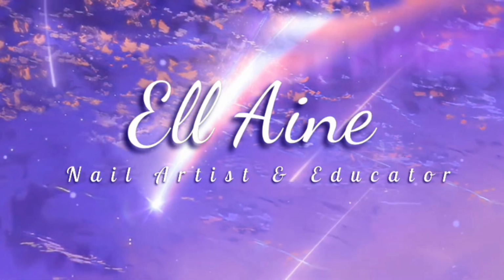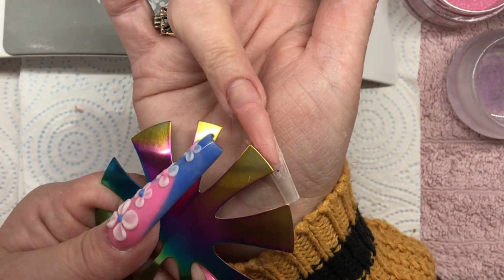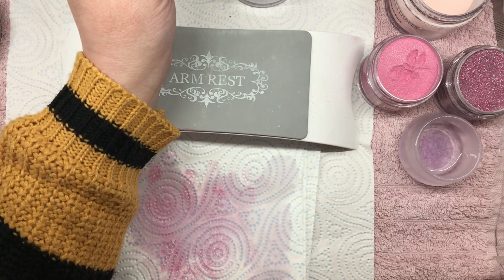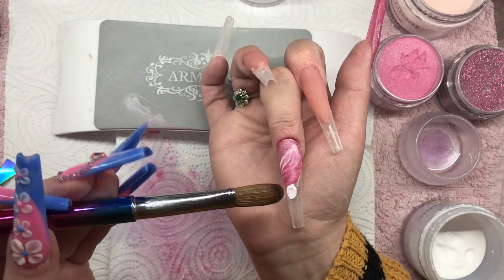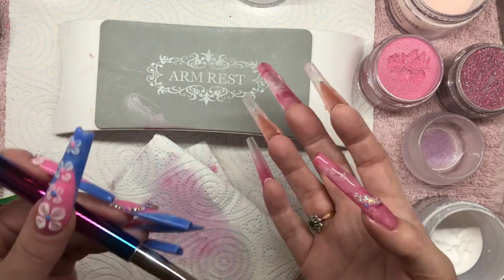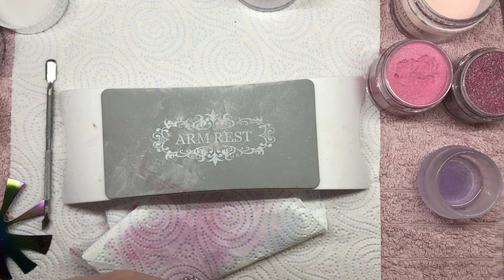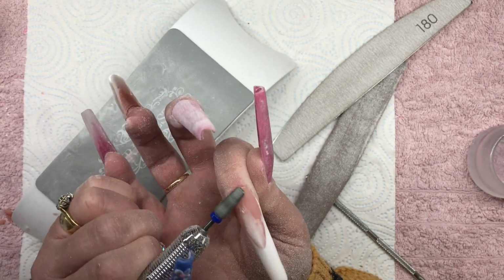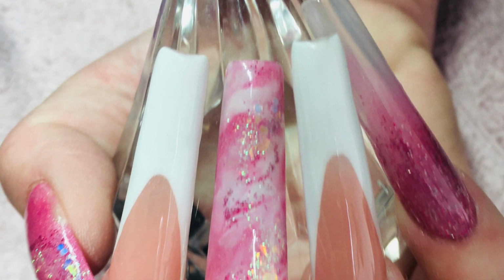Beginner Acrylic Nail Tutorial 💅🏻Easy Reverse French & Marble Nail Design Using Glitterbels 💕🔥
Hi everyone welcome back to another of my video’s. Spring Chanel Nail Art 🙌 🌸🌸🌸.

The @Glitterbels acrylic I’ve used are:

✅ Nude Blush Cover
✅ Snowdrops White
✅ Rose Bud
✅ Ballerina
✅ Opal Crush
✅ Glass Slippers

🌸🌸 Here is a link for the Smile line cutter on my Website and you can also see what other products inhave available to buy.  I will be adding new products over the next couple of weeks so Ieep an eye on my Website to see them 💕

Much Love 💕

Ell xx